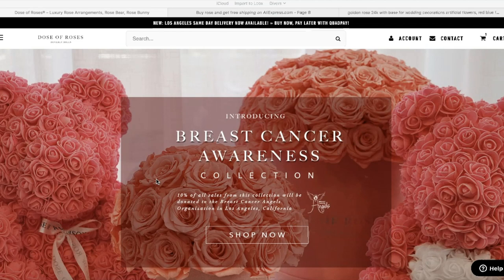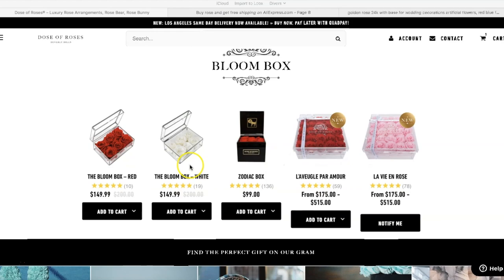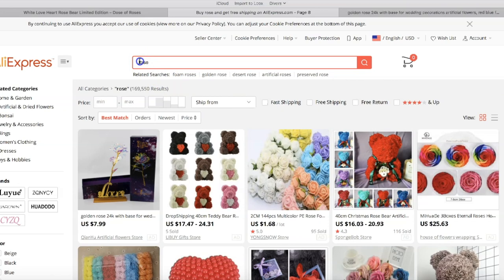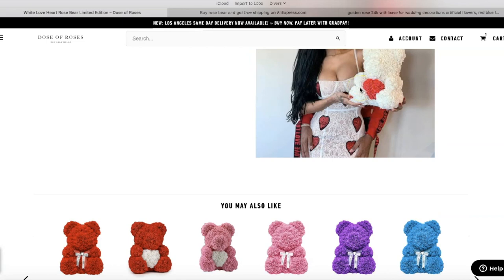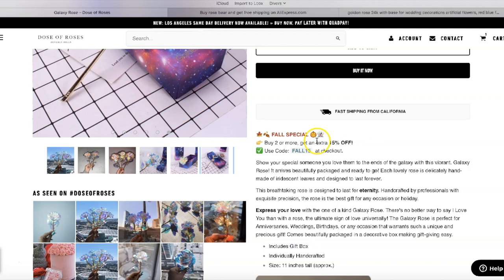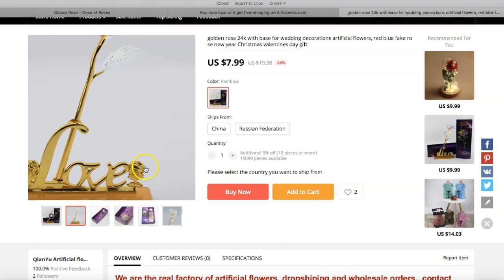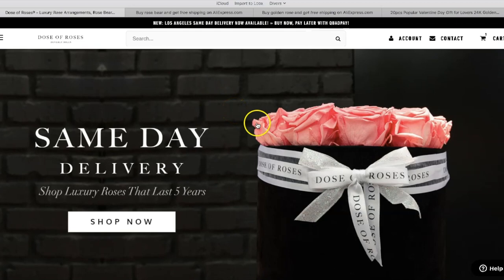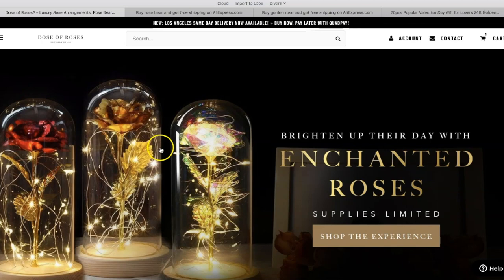How to do Branding in Dropshipping (2024 Ultimate Guide)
If you want your dropshipping store to be successful you need great branding.

It's what separates you from the competition and gives your ecommerce store a feel different than the rest.

In this video, Marc Chapon goes through examples of great branding to help you understand the elements involved.